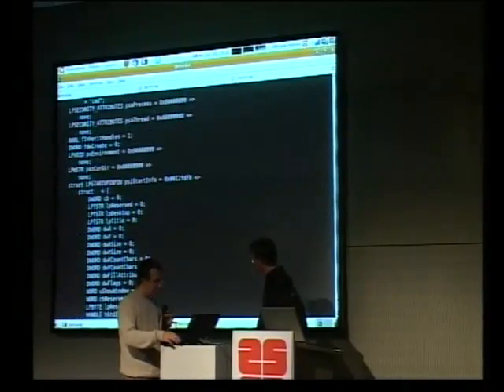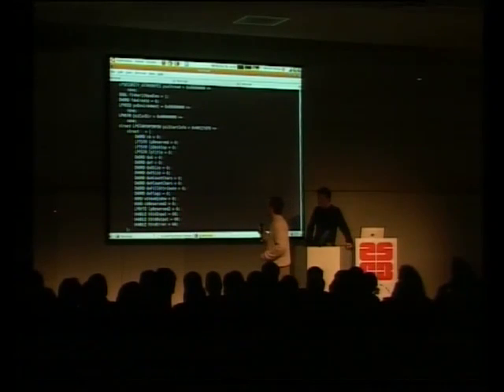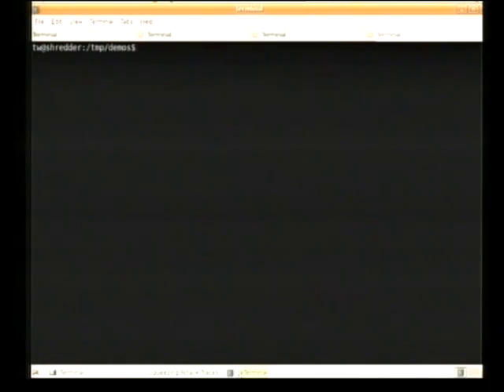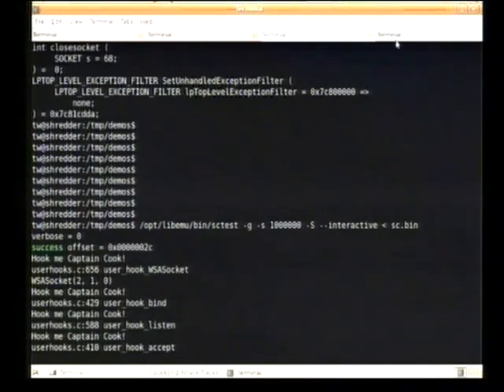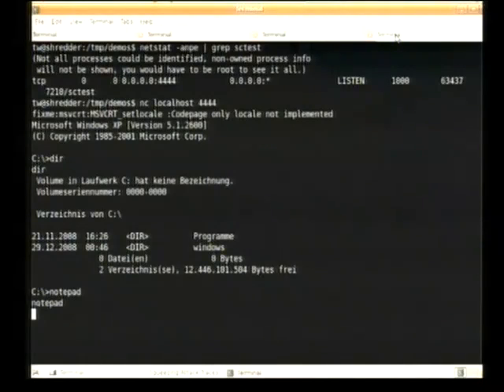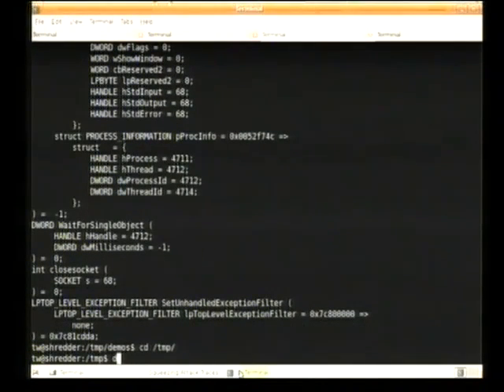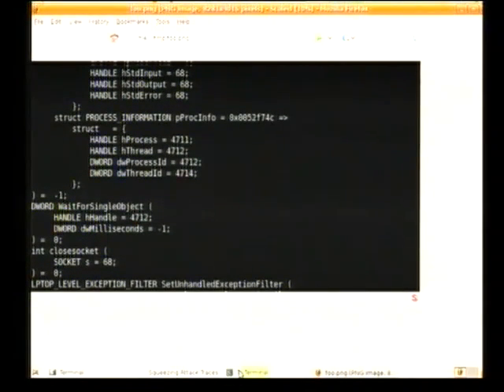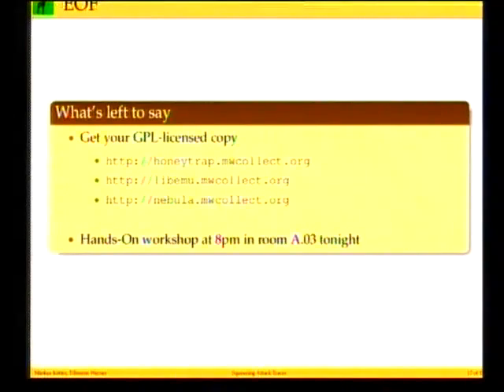25c3-3002-en-squeezing_attack_traces_002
25c3-3002-en-squeezing_attack_traces_002